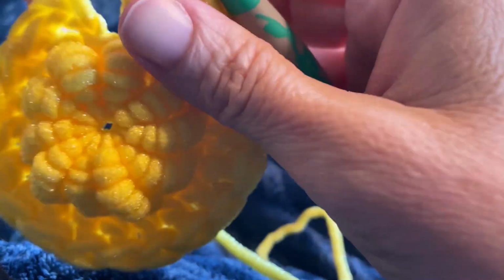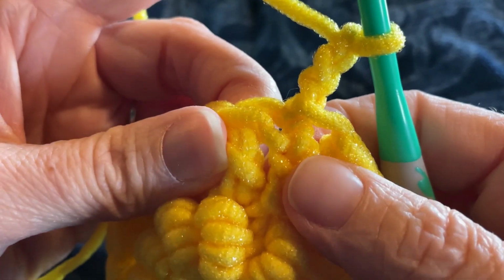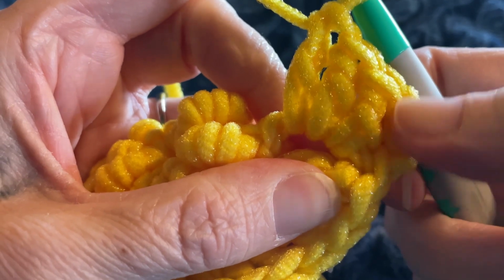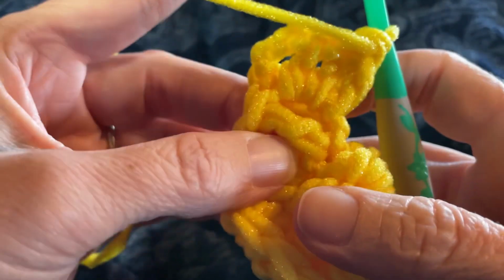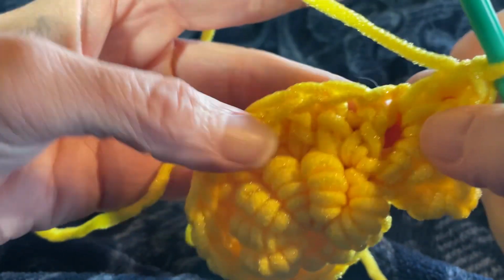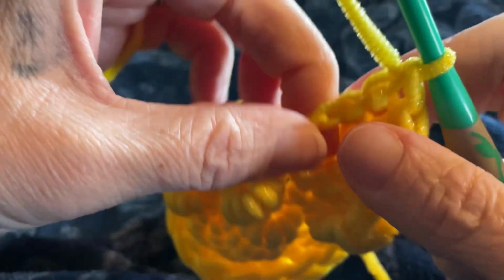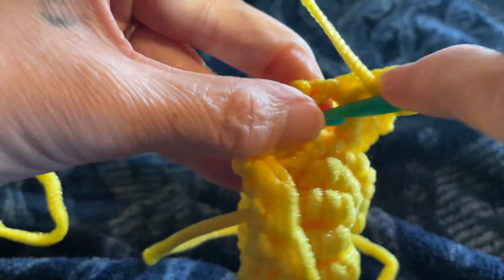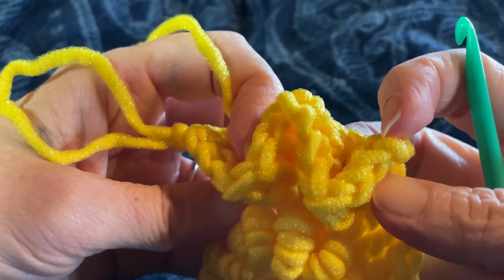Puffy Scrubby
This is a video for my written pattern called “Puffy Scrubby” available in my Etsy shop @happyrockcrafts. It is to help with the start of Rnd 3.

Thanks for stopping by and for your support. 😊

In addition to my family and crochet, I also ❤ LOVE ❤ coffee. If you want to send/buy me a cup, I am always willing to accept.

Happy Mail to:
Happy Rock Crafts